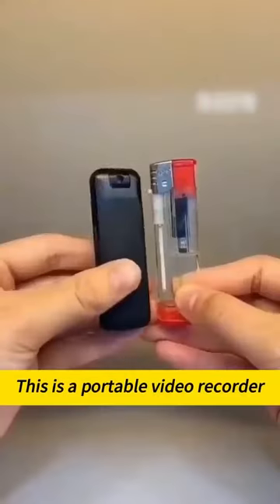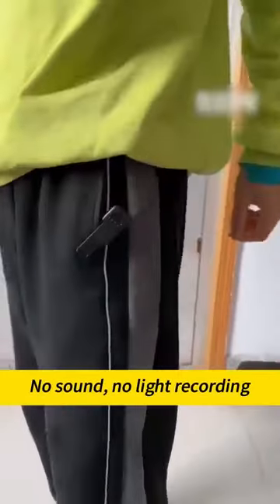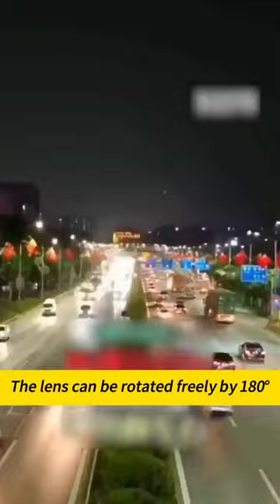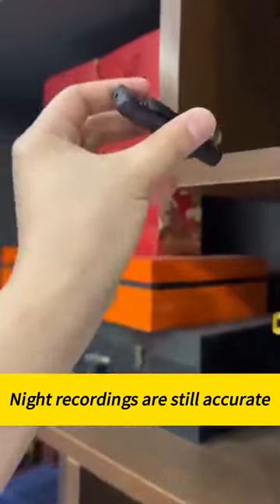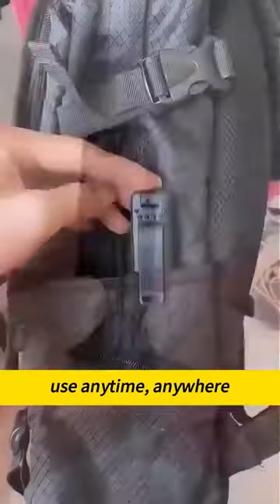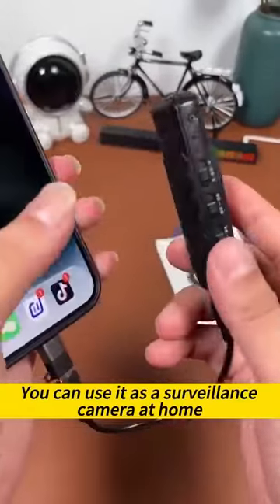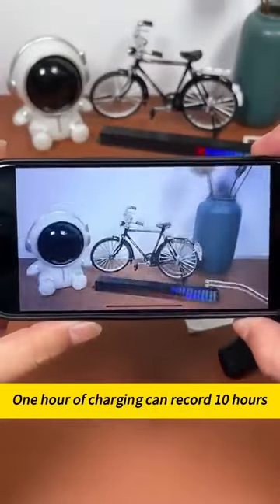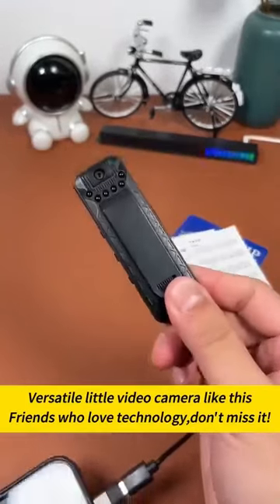HD 1080P Noise Reduction Camera 2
🎥 Capture Life's Precious Moments with Our Portable Video Recorder! 📹✨ ✅ Experience Super High Resolution with 20 Million Pixels! 🌟📷 ✅ One-Click Start for Effortless Audio/Video Recording! 🎙️🎬 ✅ Synced Audio and Image with No Internet Required! 🎧💻 ✅ Compact Size for Easy Concealment and On-the-Go Convenience! 🕶️🎒 ✅ Quick Charge in Just 30 Minutes for 10 Hours of Continuous Recording! ⚡🕒 ✅ Automatic Video Saving for Peace of Mind! 💾💪 ✅ Preserve and Relive Your Precious Memories Anytime, Anywhere! 💞🌈 👉 Click Now to Get Your Hands on the Perfect Portable Video Recorder!